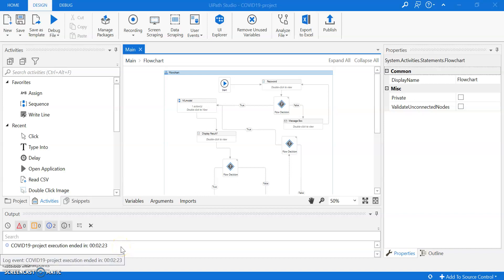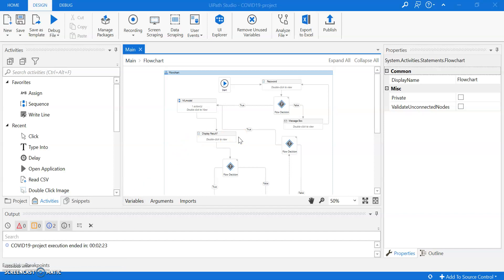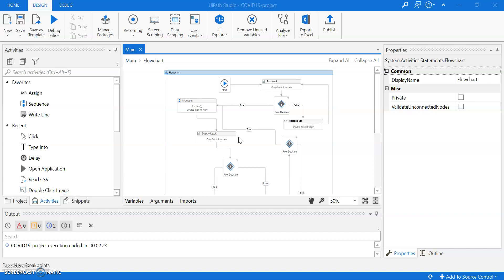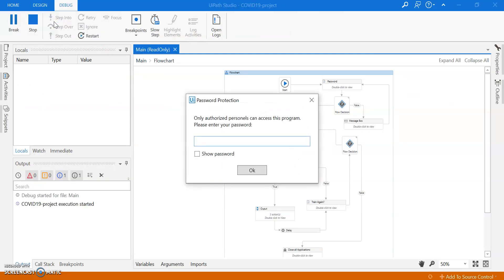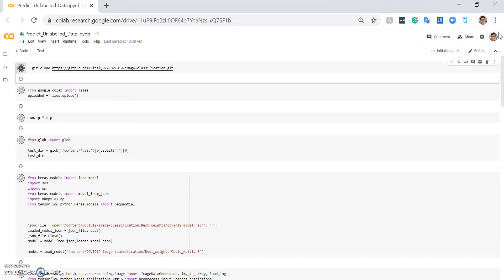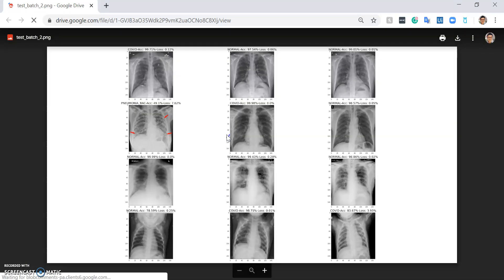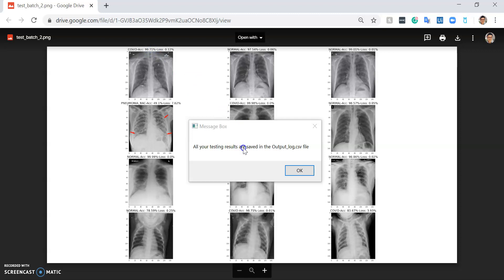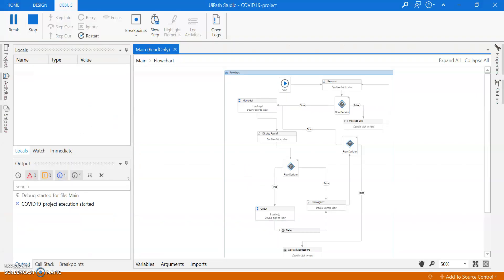An AI Radiology UiPath Framework For COVID-19 Detection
New research has found that an artificial intelligence (AI) radiology platform such as our PneumoScan.ai can dramatically reduce the patient’s wait time significantly, cutting the average delay from 11 days to less than 3 days. This time cut is especially needed in the time of COVID-19 outbreak when the patients want their test results back fast for appropriate treatment.

Additional info:
Dataset*:
Dataset is combined from 2 main sources: the Kaggle Chest X-ray dataset with the COVID19 Chest X-ray dataset. The data includes: 79 normal images, 79 bacterial pneumia images, 69 COVID-19 infected images.

Chest X-ray Image Classification Model*:
The deep learning (DL) model is built using Keras and Tensorflow. Pre-trained Resnet50 is used as the primary DL framework.

Result:
Train:  Accuracy: 93%
Validation: Accuracy: 77%

UiPath Framework:
I used UiPath to connect to DL model on Google Colab, which provides free GPU for faster testing results. The Google colab also provides an easy set up in differnt environments for other UiPath users who want to implement my framework. The framework, once run, will ask for passwork and input files from the users. The ouput will be in form of png plot of all the predicted images and a csv log for record keeping .

Problem:
Due to small dataset of COVID-19 chest X-ray images, we still suffer from low test accuracy. The model performance will be improved once more data become available.

Next step:
I will implement the deep learning model to show heatmap on the chest X-ray images so the radiologists can quickly identify the location of viral/bacterial infections.

References:

1. Cohen, J. P. (2020, March 25).
2. Kermany, Daniel; Zhang, Kang; Goldbaum, Michael (2018),  “Labeled Optical Coherence Tomography (OCT) and Chest X-Ray Images for Classification”,  Mendeley Data,  v2
3. Xu, A. Y. (2020, March 25).
4.Joaquin, A. S. (2020, March 25).